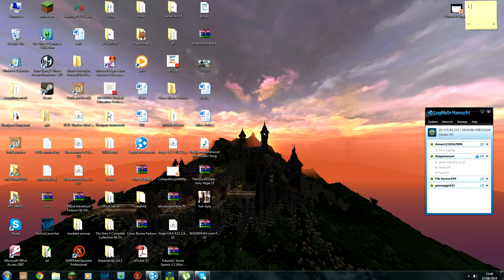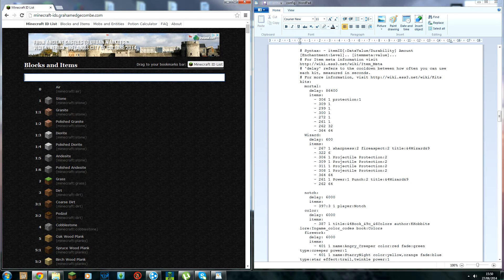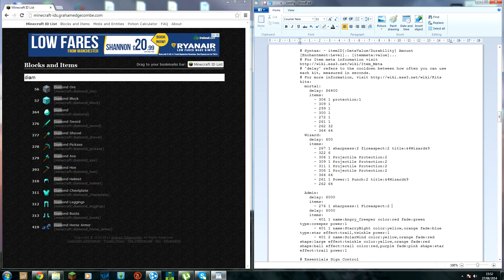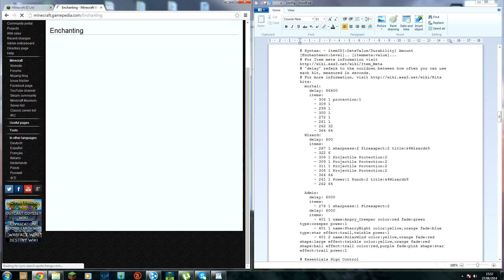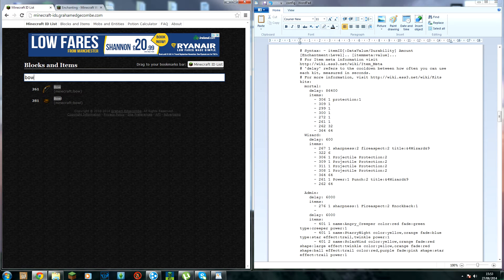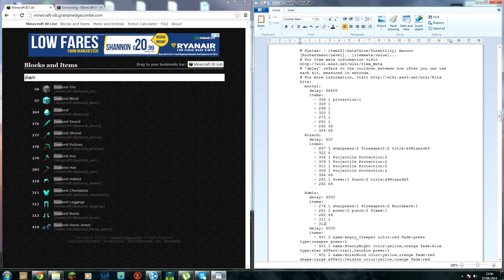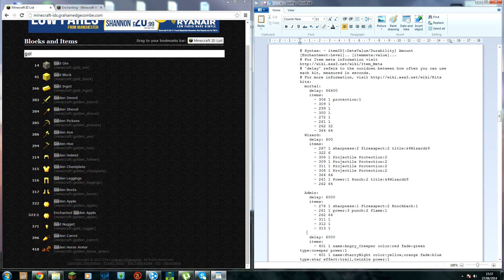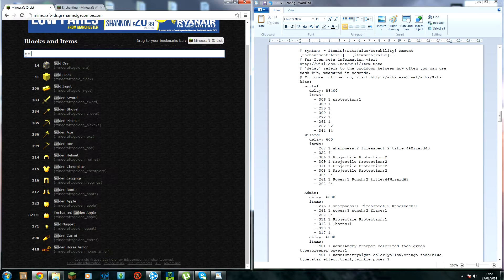HOW TO USE BUYCRAFT AND ESSENTIALS KITS!!! PART 1